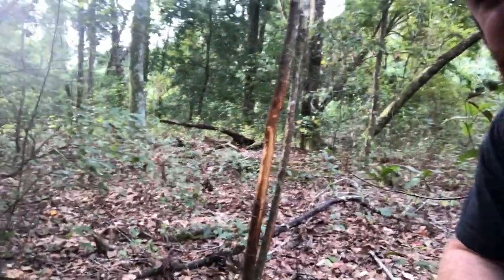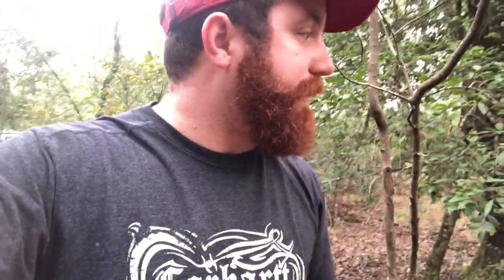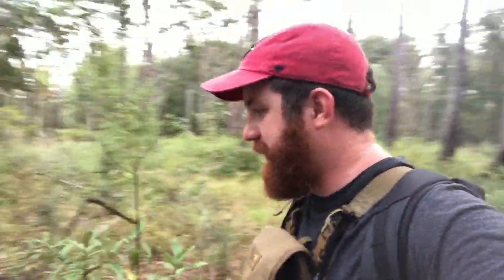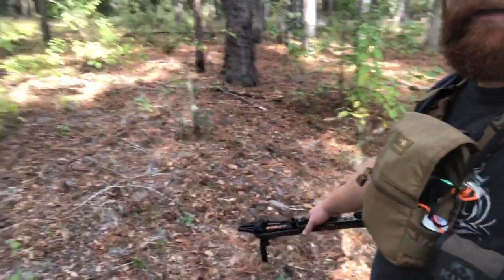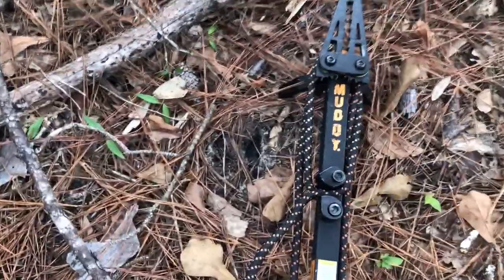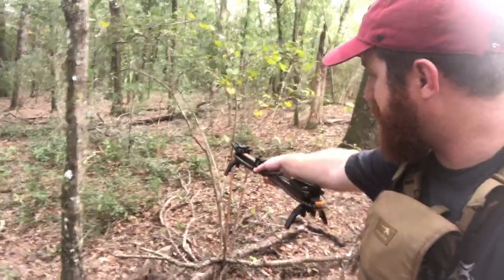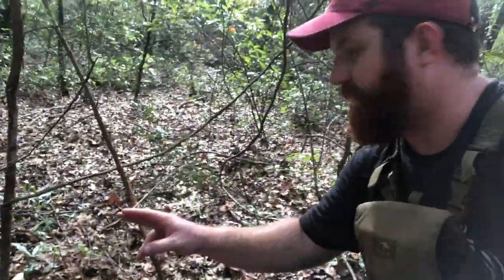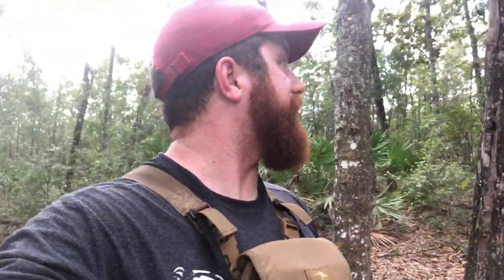Scouting Florida Public Land | Deer Hunting | vLog 4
On this episode, Walt is scouting some public land in North Florida, and he shares what he finds.

This video is part one of our Saddle Preseason Preparation serious with Southern Ground Hunting where we are breaking down "How we do it" for our saddle system for this upcoming deer season.